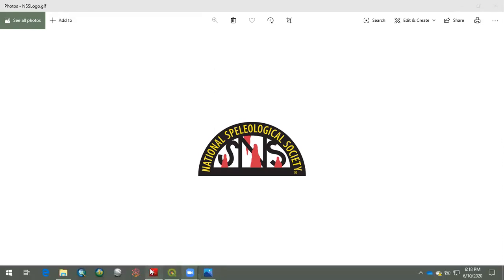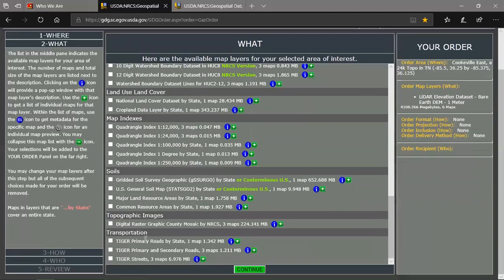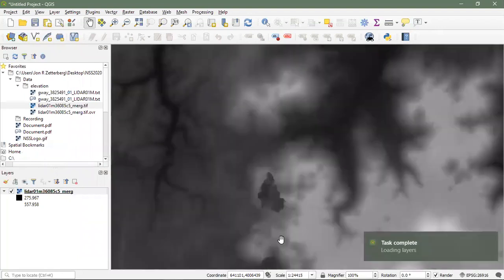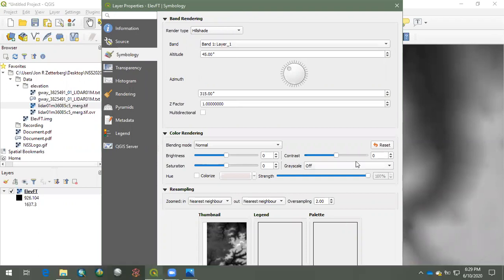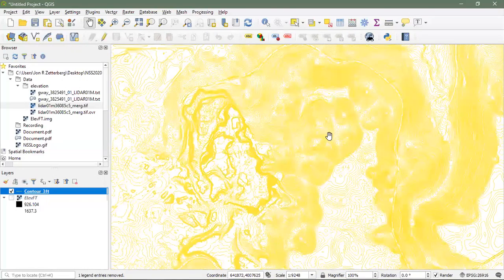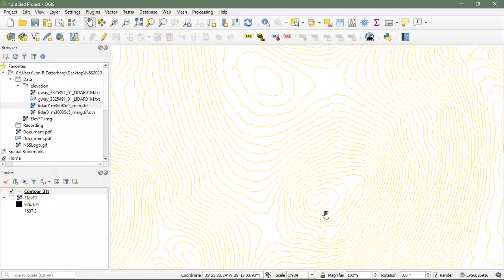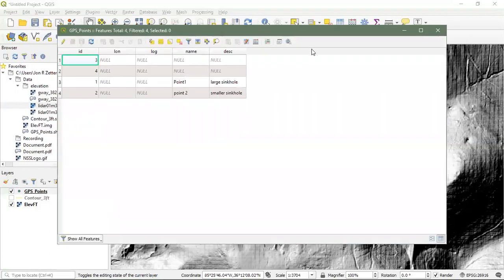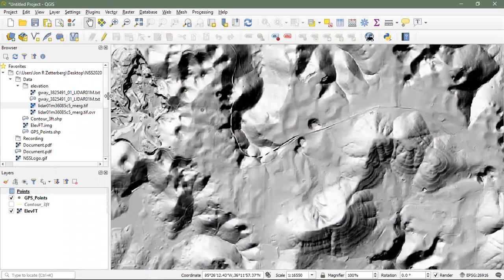NSSCon2020 Gerald Moni Uses QGIS - Jon Zetterberg